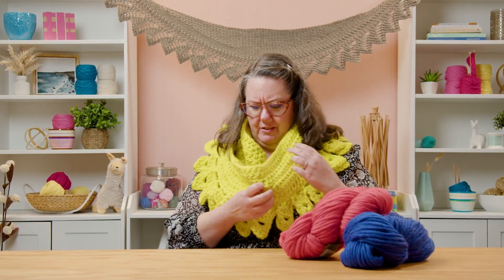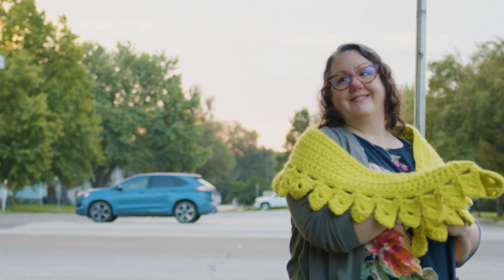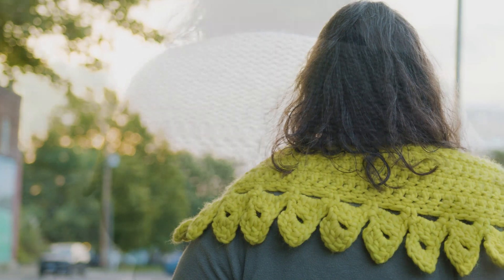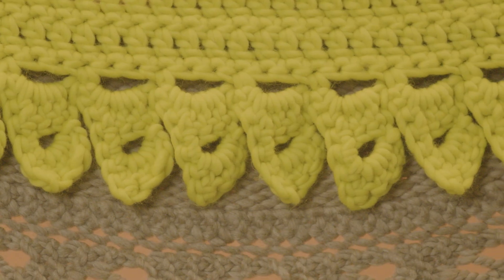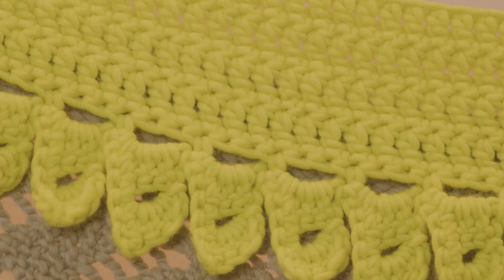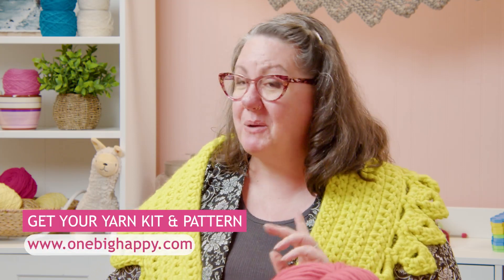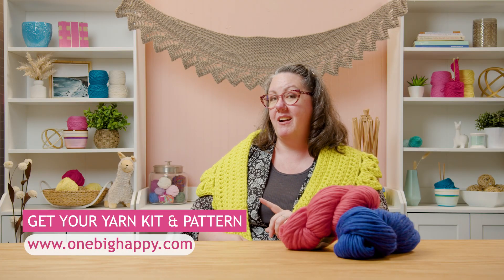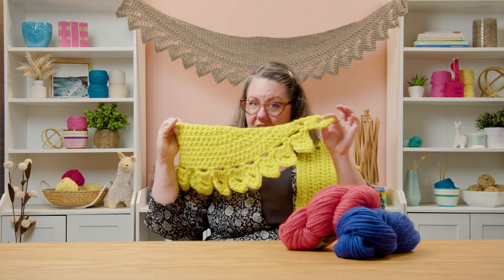Preview: Crescent Shawls Knit OR Crochet Along with Sara Delaney | One Big Happy Yarn Co.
~About the Crescent Hill Shawl~
Made with SUPER bulky Cascade Yarns Magnum this shawl knits up FAST!
A simple crescent shape is created with easy short rows and then a simple lacy border is knitted on to finish it all off. The best part? It’s 99% Garter stitch!